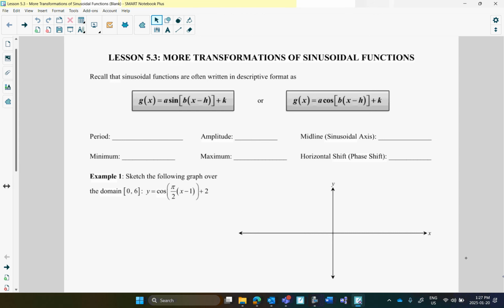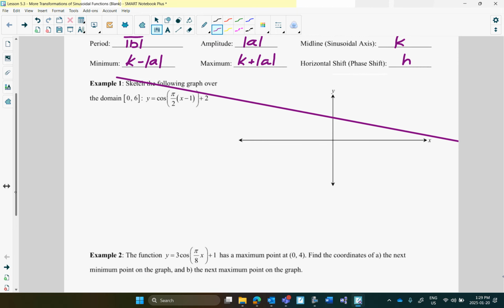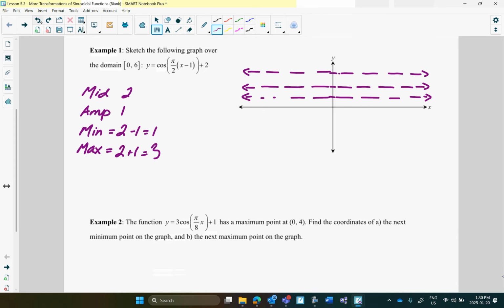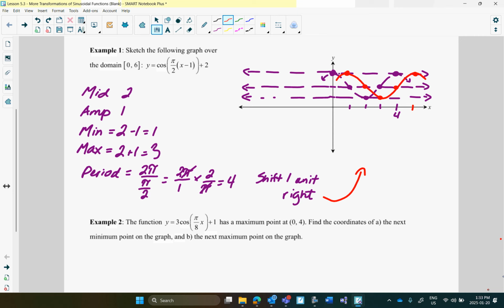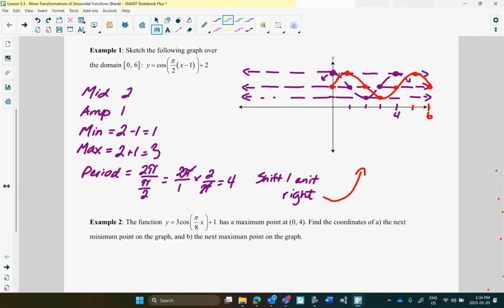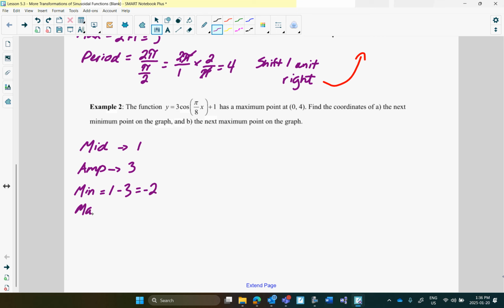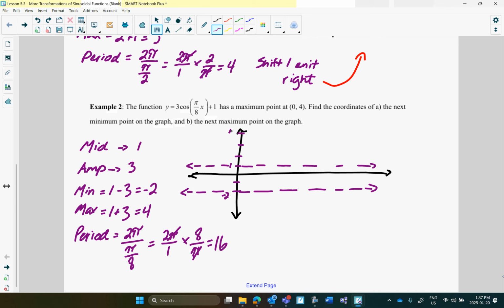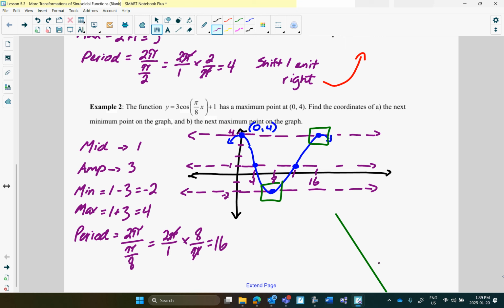Lesson 5.3: More Transformations of Sinusoidal Functions (Video Lesson, Part 1)